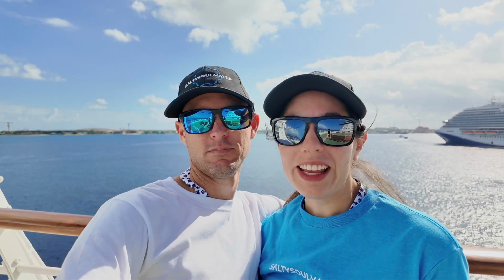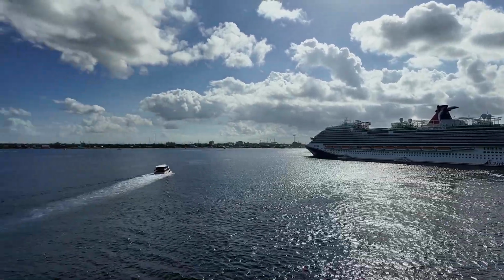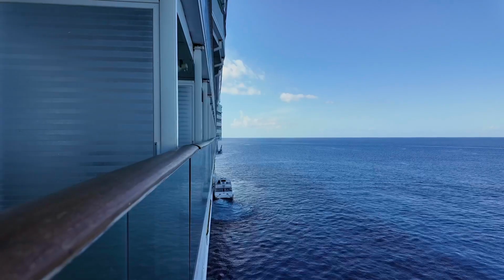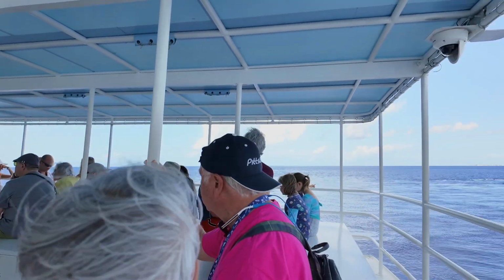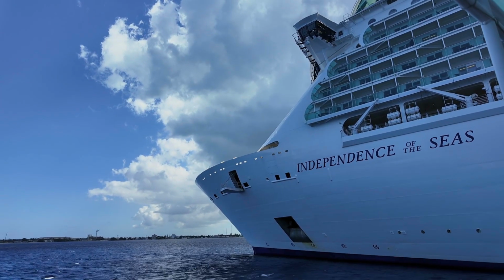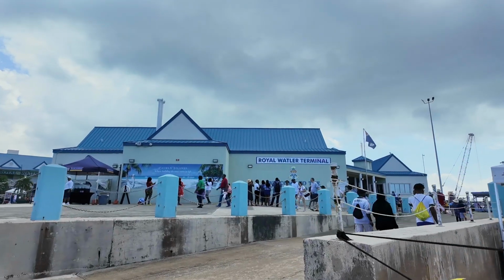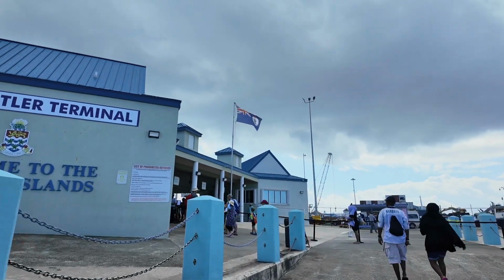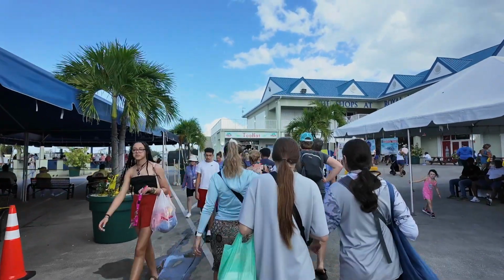Sunken Ship and Snorkel Excursion | Royal Caribbean Independence of the Seas Day 4 | Grand Cayman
Today we did the Sunken Ship and Snorkel Excursion that Royal Caribbean had as an offer. The company was Cayman Diving. The first stop was USS Kitiwake a 251 long foot ship that shits in about 65' of water. The next was cheeseburger reef which is shallow and has a lot of fish. The tour company included snorkel and the wearing a life-vest was optional. This was a fun excursion to do in Cayman and would like to go back with a tank and scuba dive this wreck.

To learn more about the History Of Grand Cayman's Kittiwake Shipwreck, the link below has some good information about it.